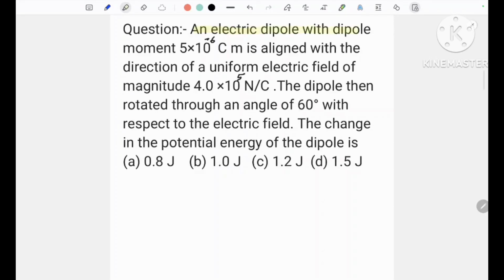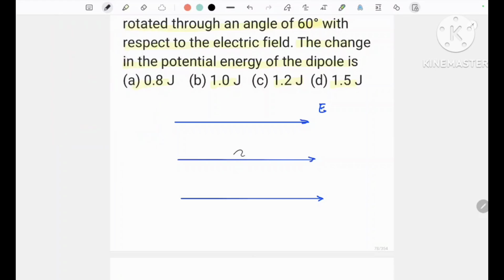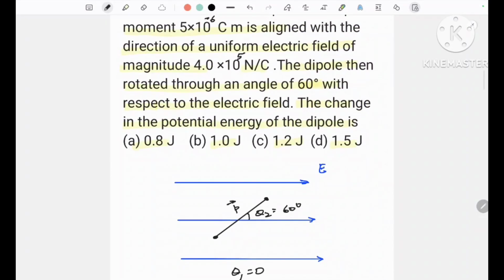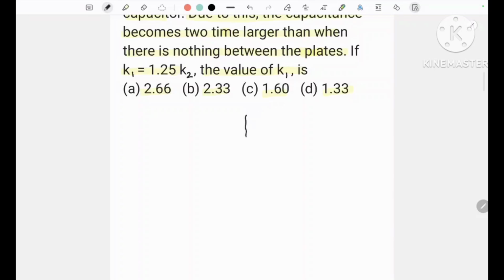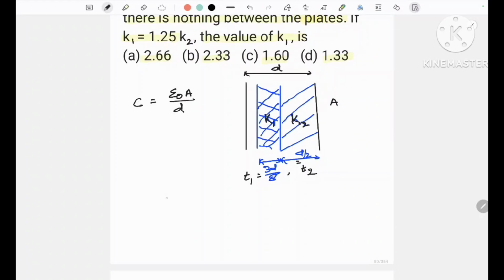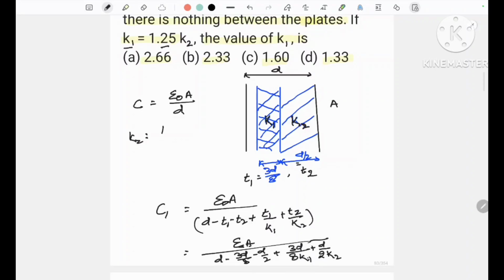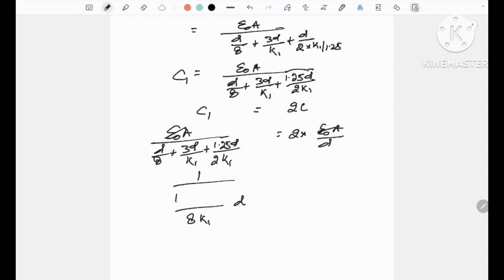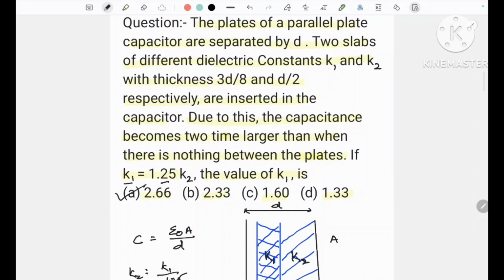Electrostatic Potential and Capacitance - Solution of NEET 2025 Physics Questions.